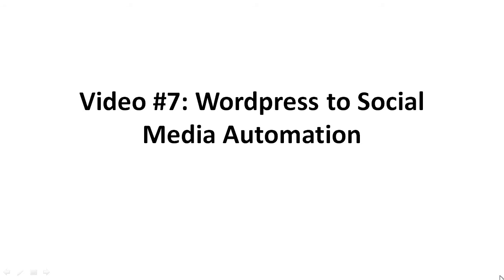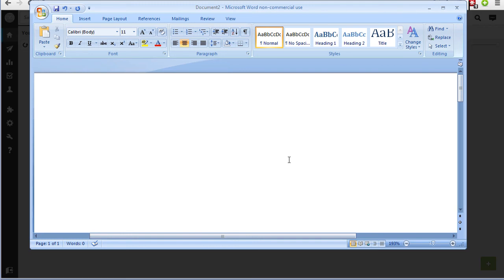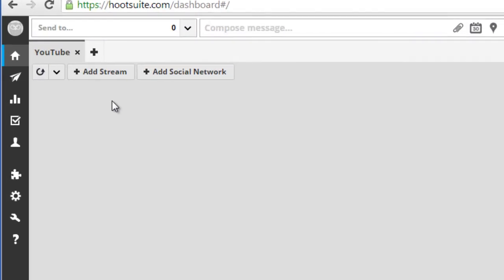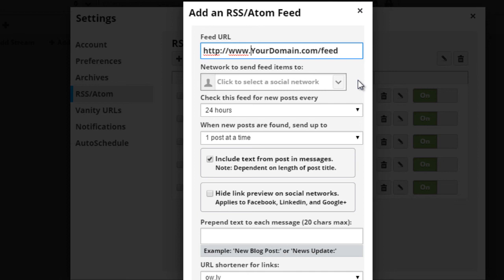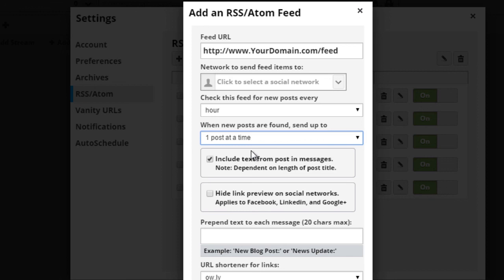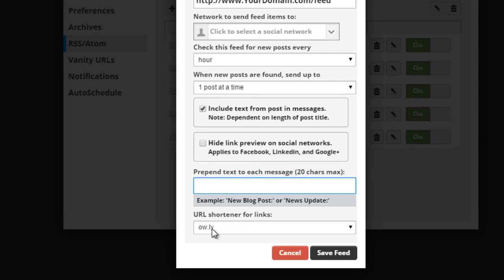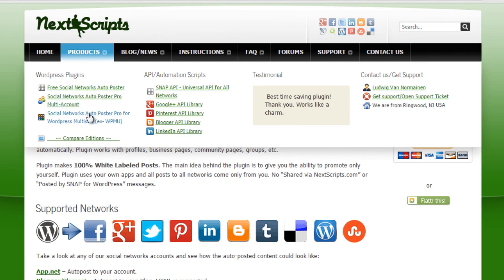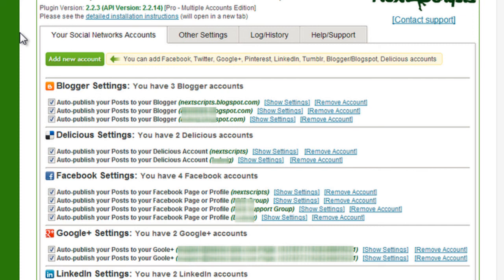Social Traffic Control 7